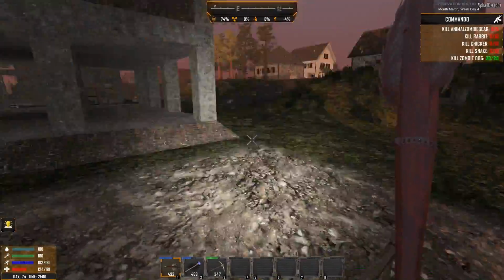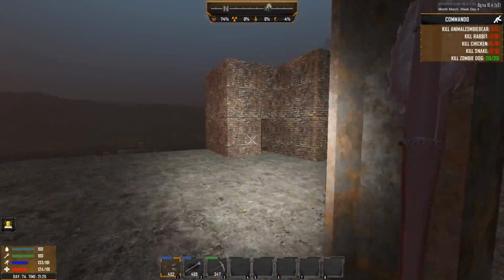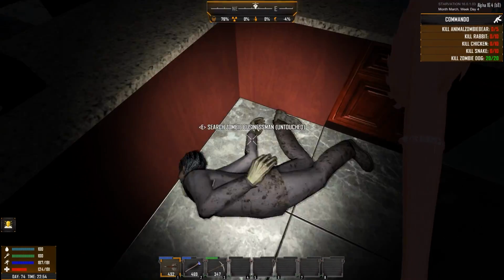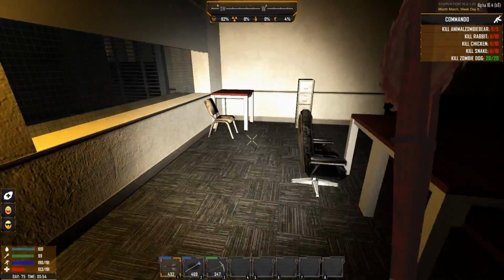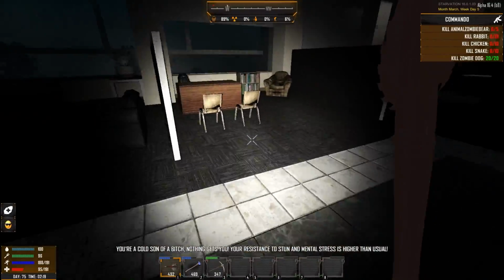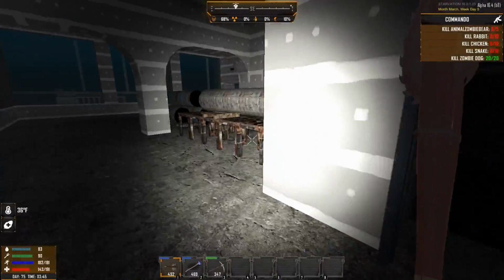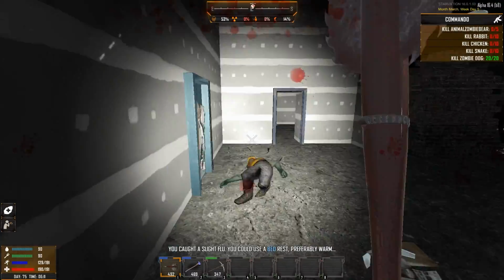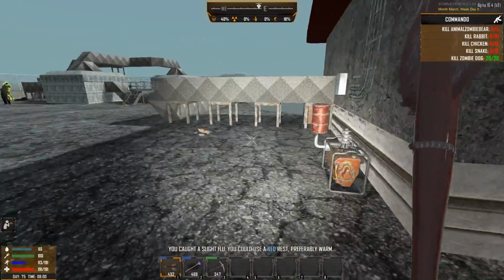Let's Play 7 Days to Die (A16) Modded with Starvation! - Episode 99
After dying a hero's death in the previous horde night, we kick back a little and have a loot run into the Dishong Tower! Also a quick speedup from the past city build livestream!

Our Patrons:
Andi Koehn
Baskitt
BolBolCat
Cazmyr
ChaplainAeron
ChrisB
Escipion92
Fade Willow
Frisk
Glaswyll
Ian
It's Wine
Jamie Tigress
Jason Depee
Larry
Lewis G
Little Tazz
Mariajericka Diaz
Matthew Stock
MoralRequiem
Mr. Orange
Oz Nerfherder
PlasticSwans
R0C_7
Tony Foley